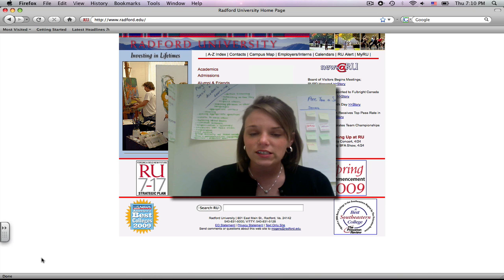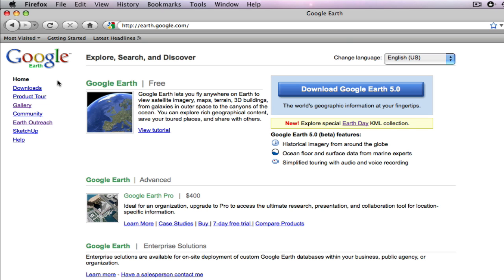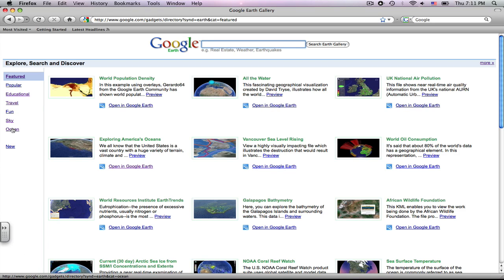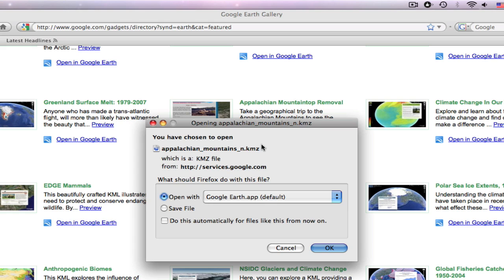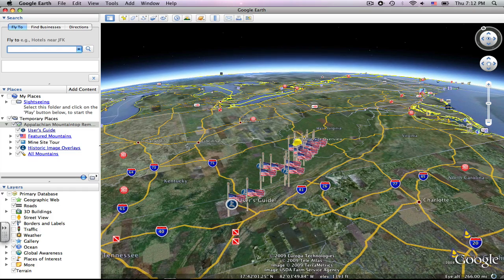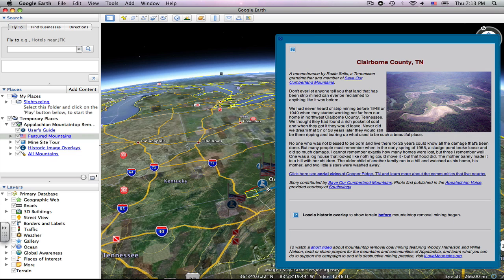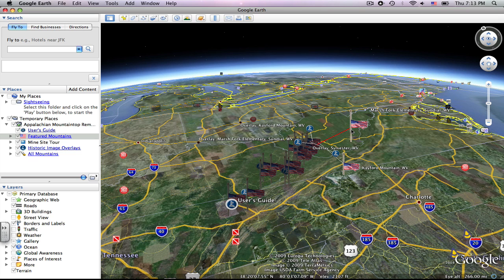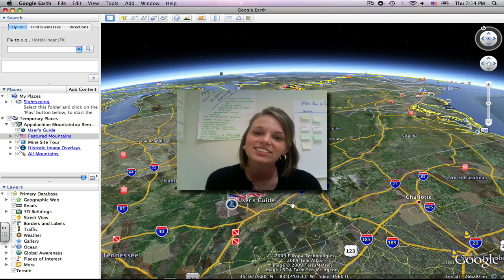Google Earth #4: How to Use the Online Gallery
This tutorial will show you how to download Google Earth KMZ files from the online gallery. These files will provide important information on a variety of subjects.